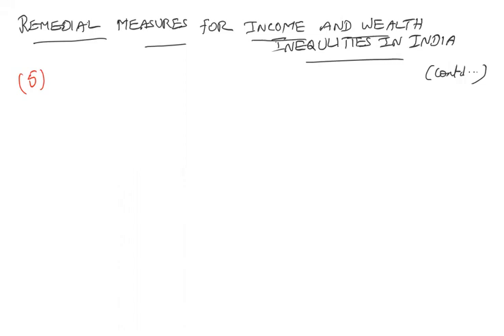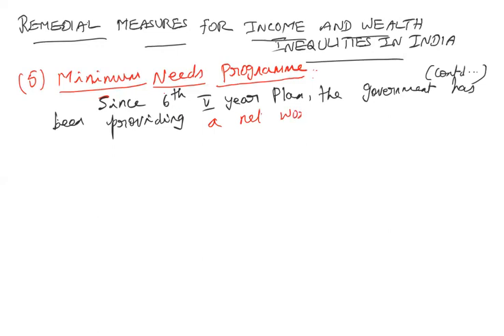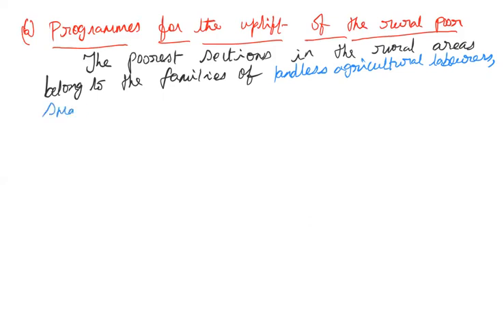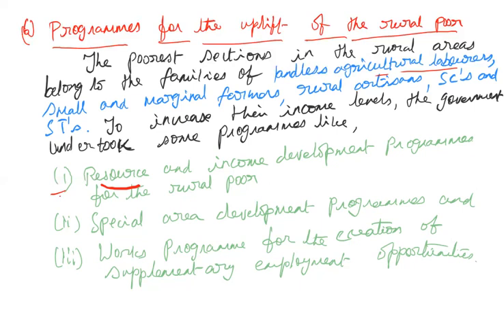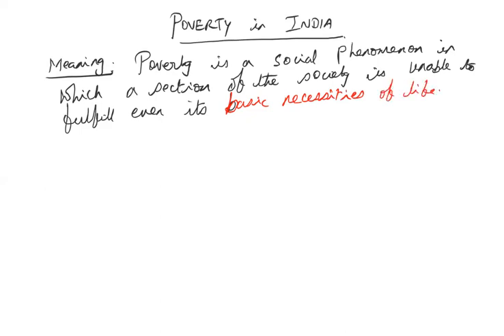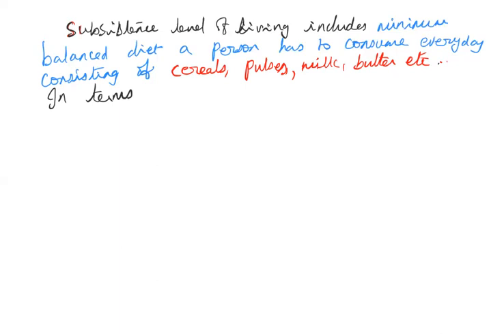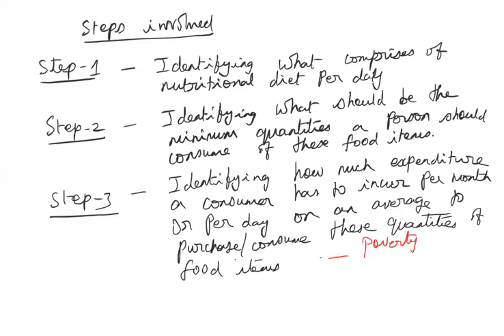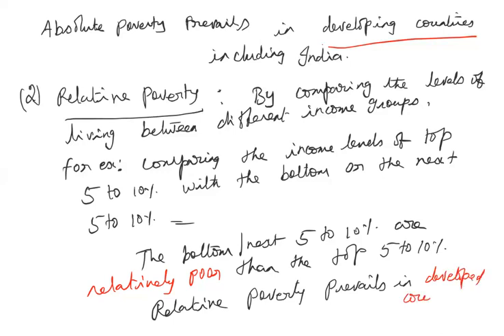Class 24 Sr Inter. Remedial measures for inequalities and wealth in India (Part 2),Poverty in India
Sr Intermediate Class 24:

Unit 3: National Income, Poverty and Unemployment
Remedial measures for inequalities and wealth in India (part 2)
Poverty in India - meaning and types of poverty.

Videos of the lecture are uploaded according to the current 100% syllabus prescribed by BIE, 2022-23.

Also please share this link with your friends if you find this video will be useful to them.
Don’t fail to mention your suggestions or doubts in the comment box